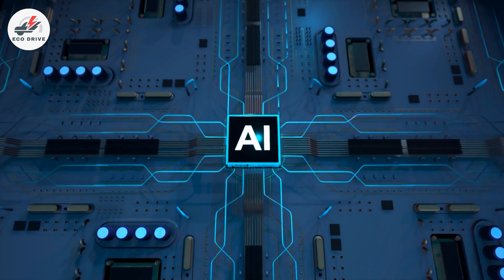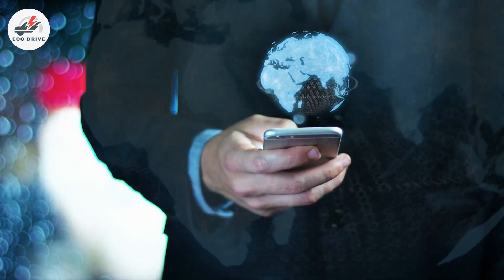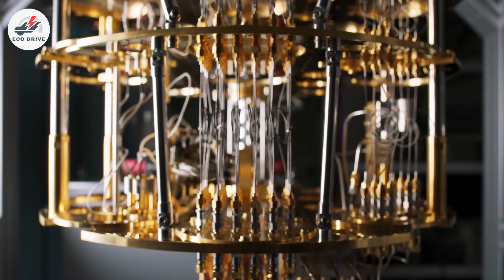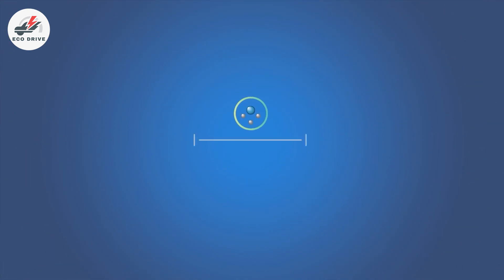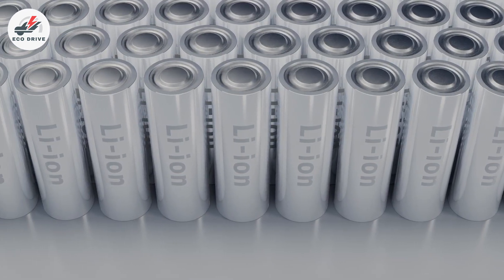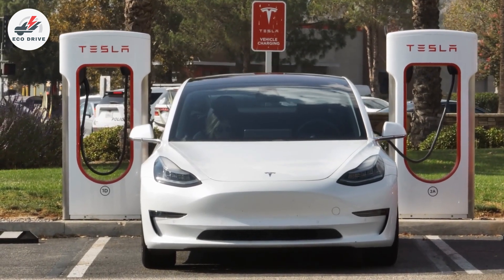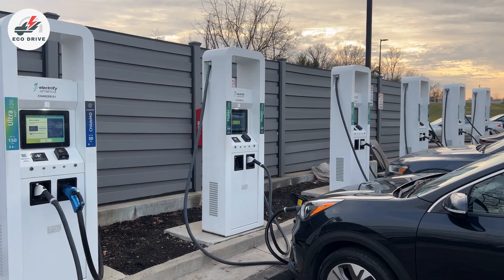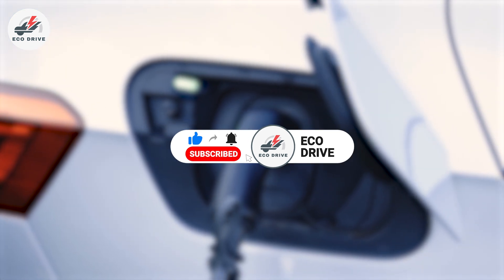MICROSOFT AI ANALYSED 33 MILLION CANDIDATES TO FIND MATERIALS TO REPLACE LITHIUM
What if we could use artificial intelligence to transform the conventional battery technology industry?
Welcome to an exploration into an incredible discovery that has the potential to completely change the energy battery landscape. These unsung heroes of everyday life, who power everything from electric cars to smartphones, are essential to our increasingly digital and mobile society, but there's a catch. Would it be possible to overcome these obstacles and create a more efficient and environmentally friendly battery? This isn't just a theoretical question. The lithium that powers modern batteries presents a number of difficulties, from high costs to ethical concerns.